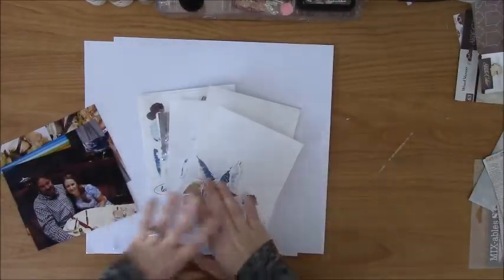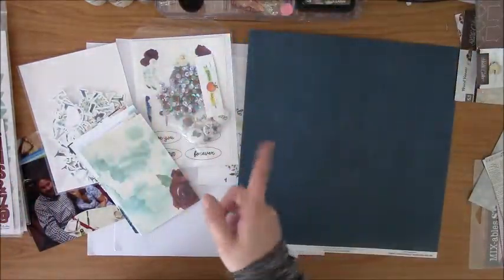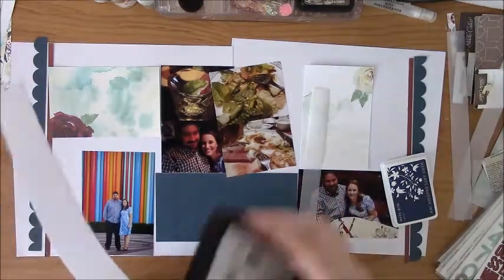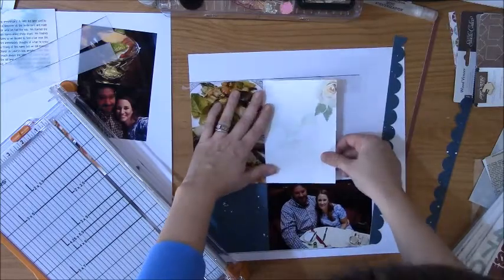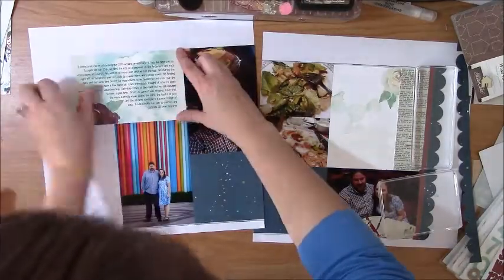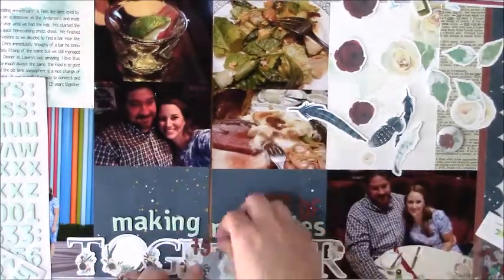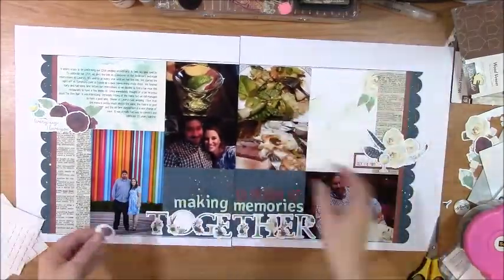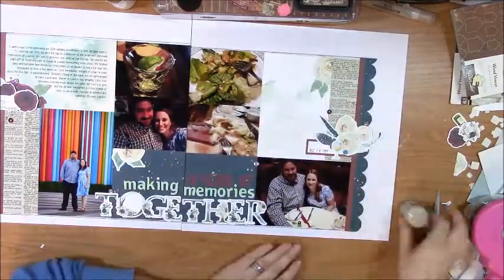"15 Years" | Scrapbook Process #93 | Cheeky Studio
Today I am sharing an idea for taking a embellishment kit and adding in a few items from my stash to create a cohesive two page layout.